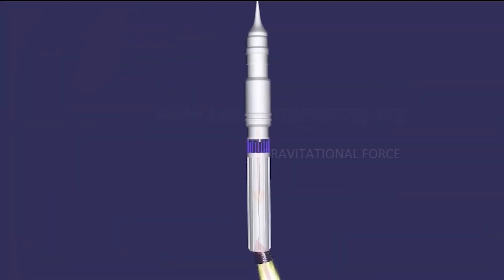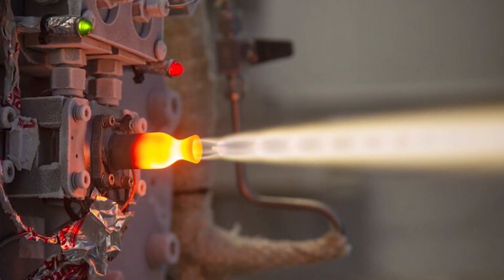How A Rocket Works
How Does a Rocket Engine Work?
Like most engines, rockets burn fuel. Most rocket engines turn the fuel into hot gas. The engine pushes the gas out its back. The gas makes the rocket move forward.

A rocket is different from a jet engine. A jet engine needs air to work. A rocket engine doesn't need air. It carries with it everything it needs. A rocket engine works in space, where there is no air.

There are two main types of rocket engines. Some rockets use liquid fuel. The main engines on the space shuttle orbiter use liquid fuel. The Russian Soyuz uses liquid fuels. Other rockets use solid fuels. On the side of the space shuttle are two white solid rocket boosters. They use solid fuels. Fireworks and model rockets also fly using solid fuels.